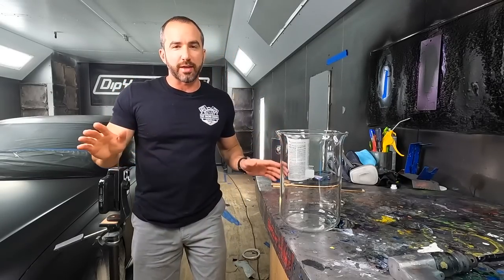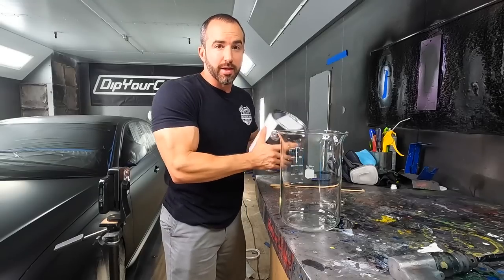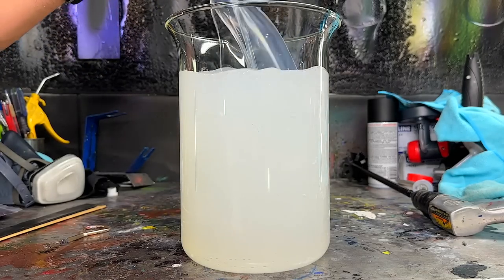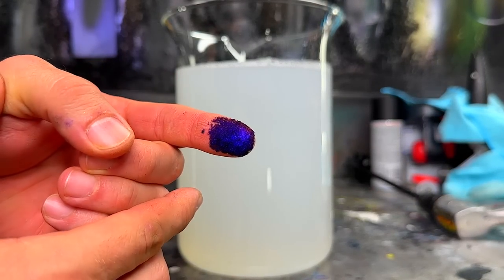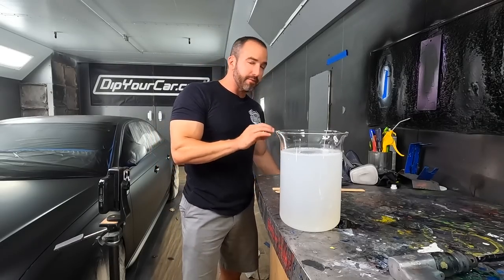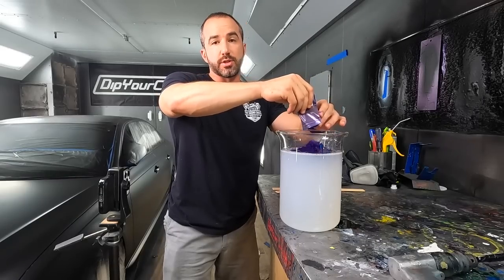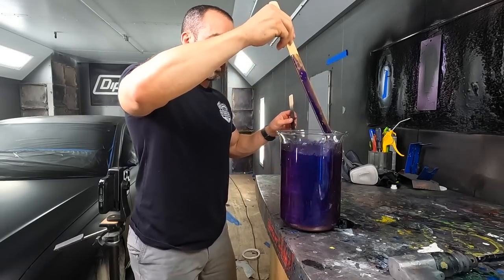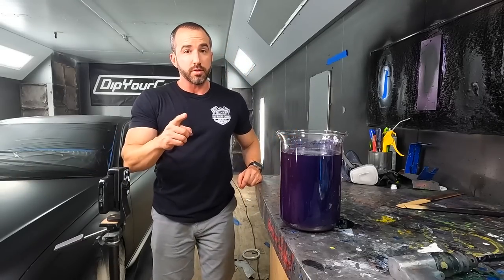What Happens When You DEEP FREEZE this CRAZY HyperShift? (Results Will Surprise You)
It's time to finally try one of our famous HyperShifts in new Frozen Next Gen topcoat. You may think you need gloss to like a car color but you may be surprised!  Enjoy.